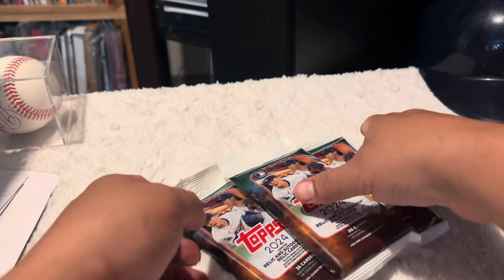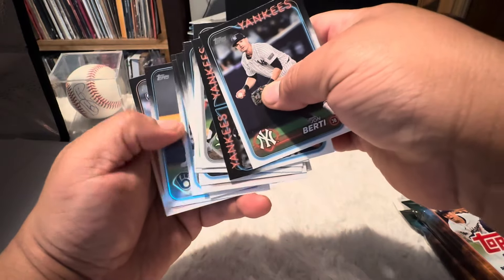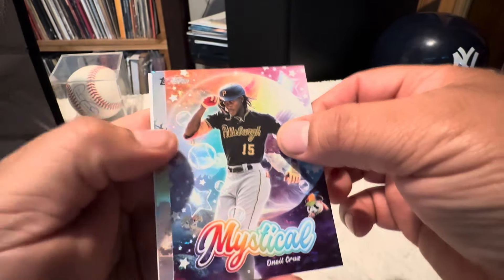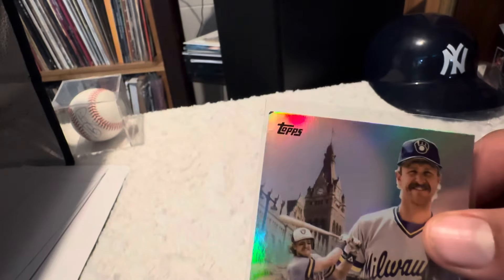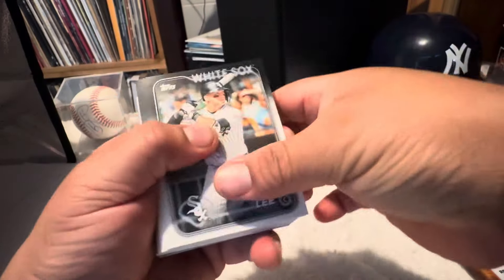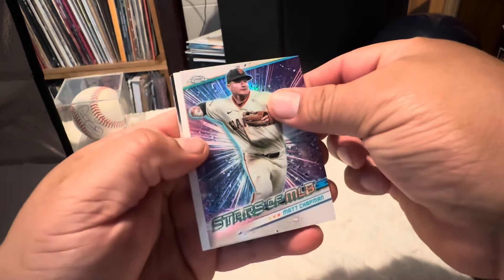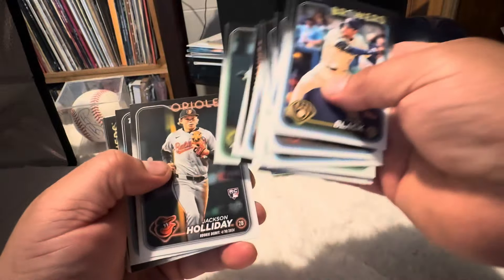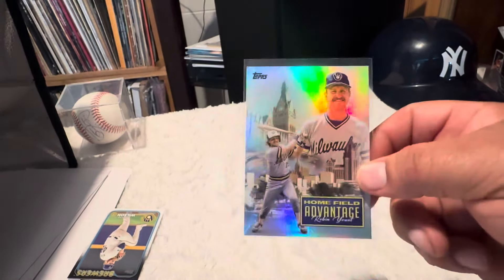Case hit??? 3 fat packs of 2024 Topps update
Retail baseball cards
Topps update series